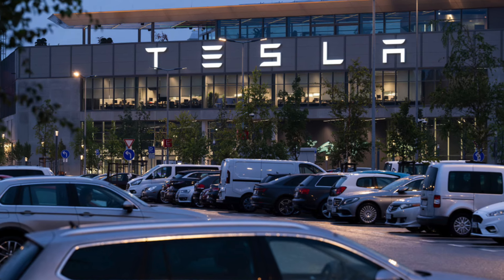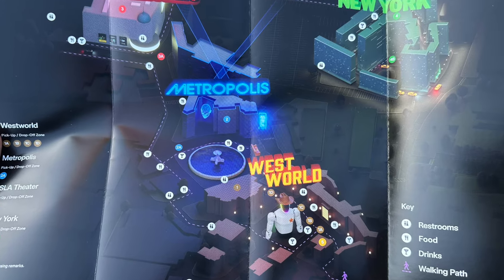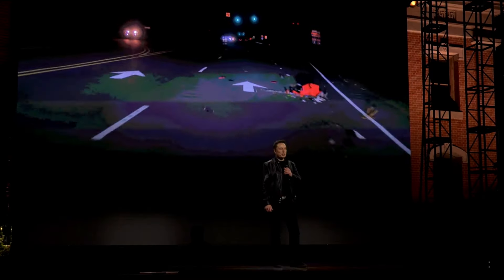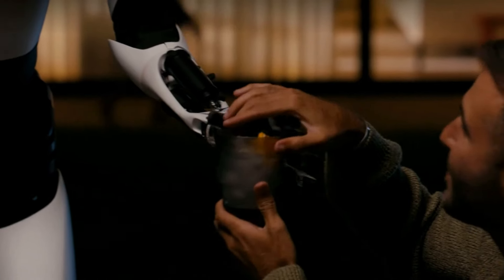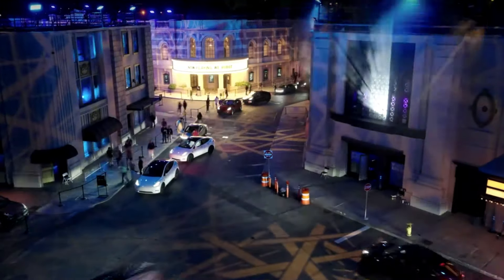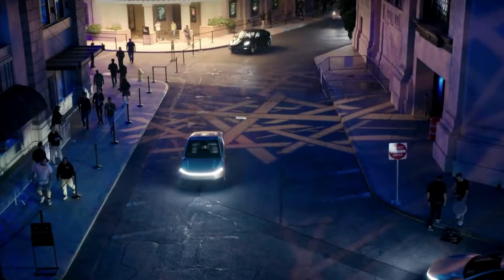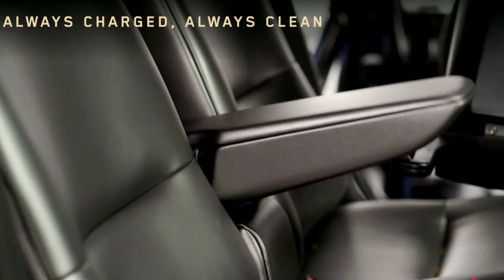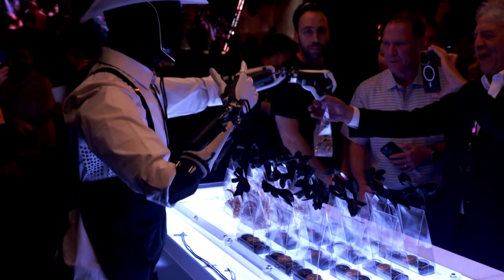Tesla Robotaxi is Much Bigger Than You Think | But Here’s The Thing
Tesla has unveiled the Robotaxi on October 10th and it’s quite possibly the most important product in Tesla’s entire lineup for years to come but here's the thing

8PCS Floor Mats for 2024 Tesla Highland

2024 Model 3 Center Console Organizer Tray